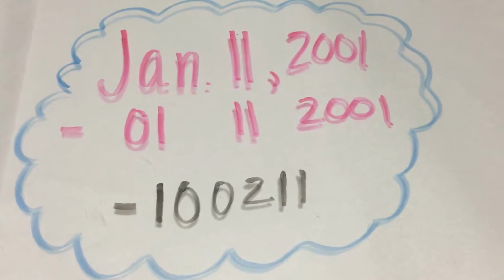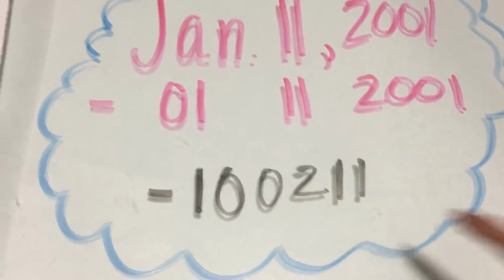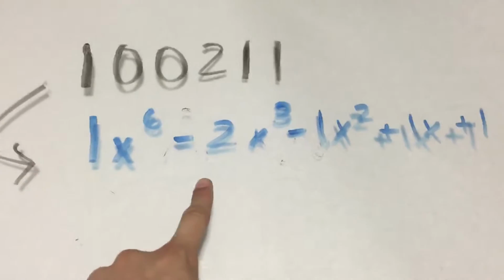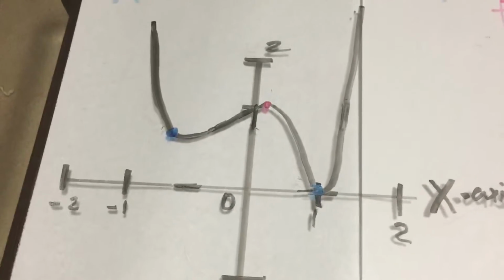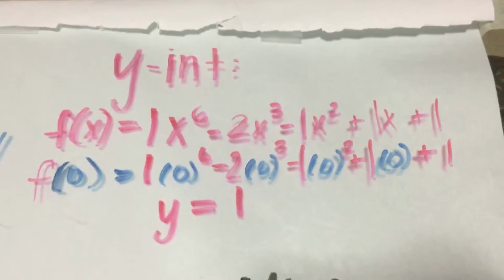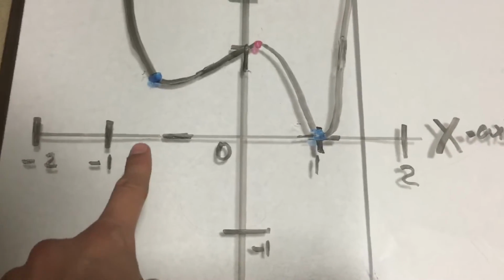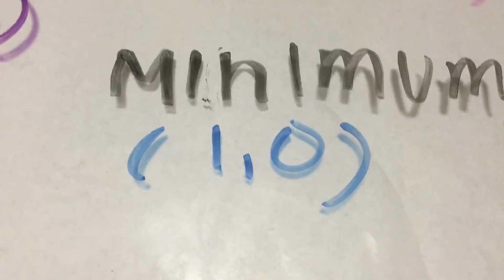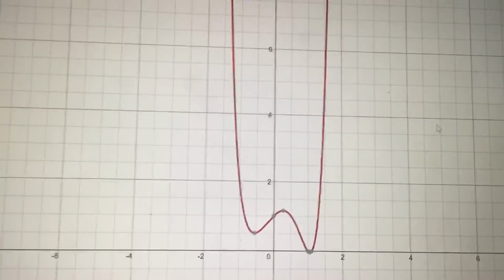Rene R's Birthday Polynomial Project